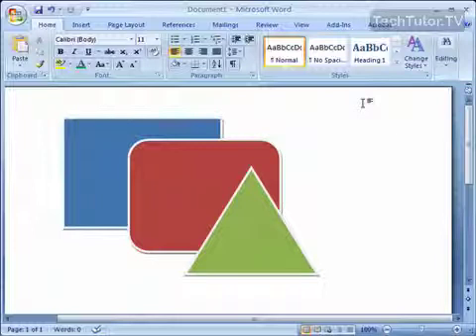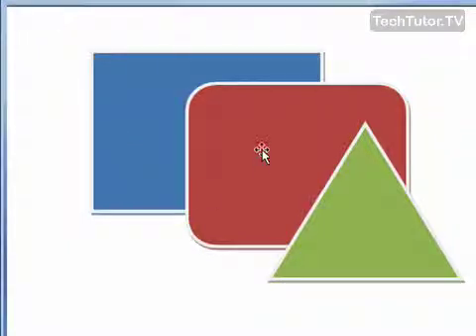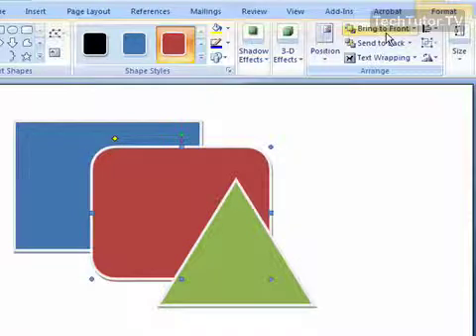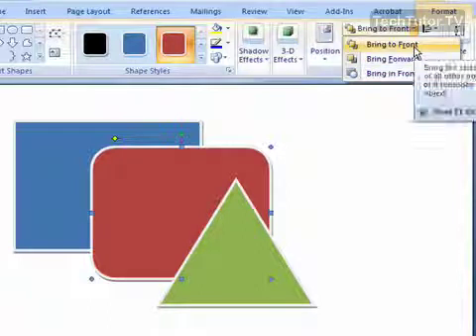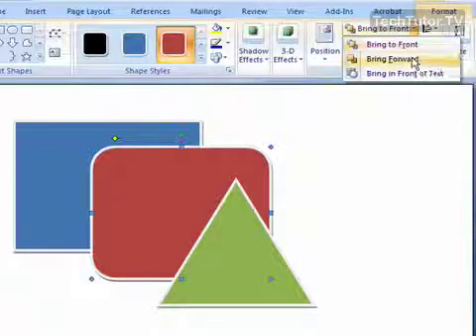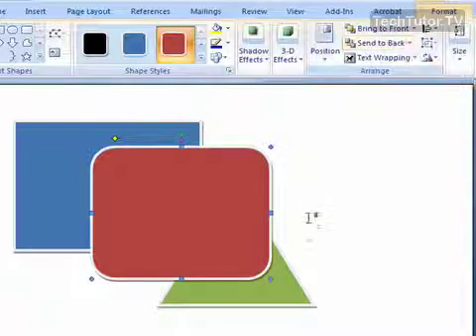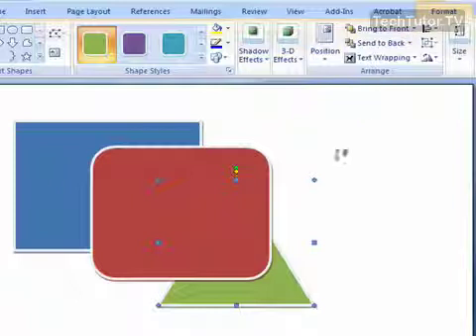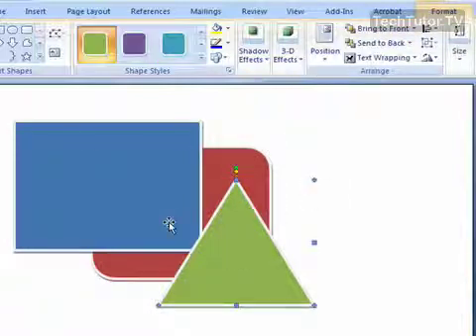Arrange a Stack of Objects in Word 2007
See a higher quality video on TechTutor.TV! When you have multiple objects that are stacked on top of each other in Microsoft Word 2007 you can change the order so certain objects appear at the back, backwards, forwards and at the front. Watch this video tutorial to learn how to arrange a stack of objects in Word 2007. See higher quality tutorials all for FREE